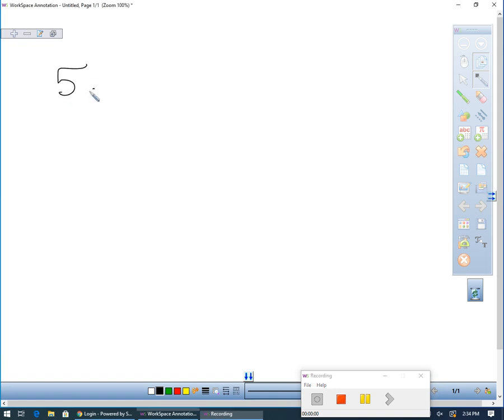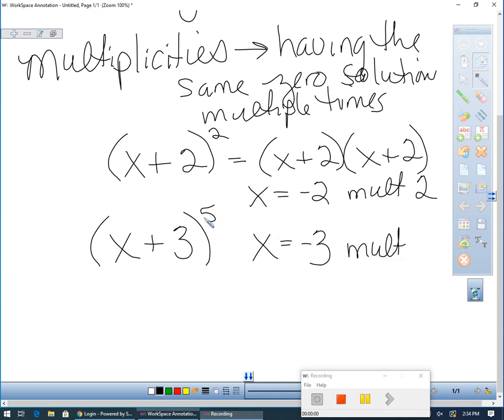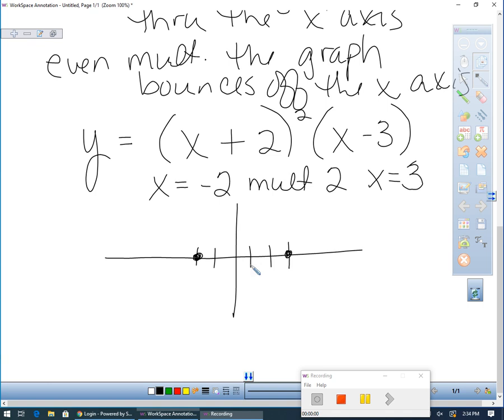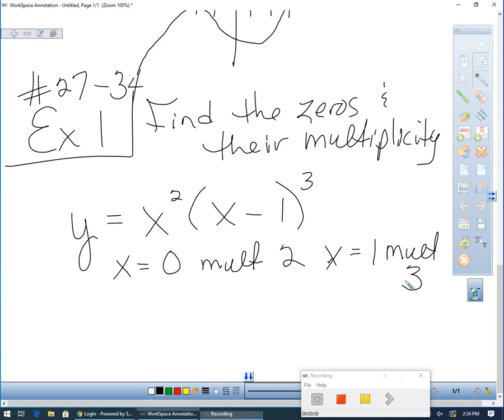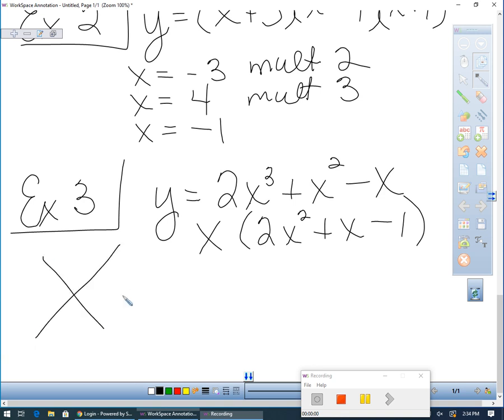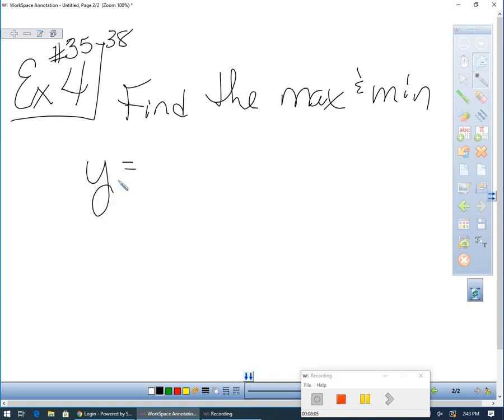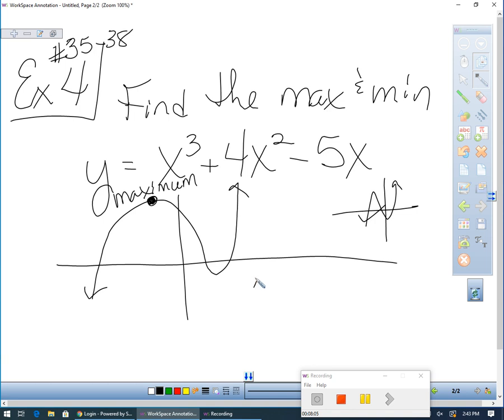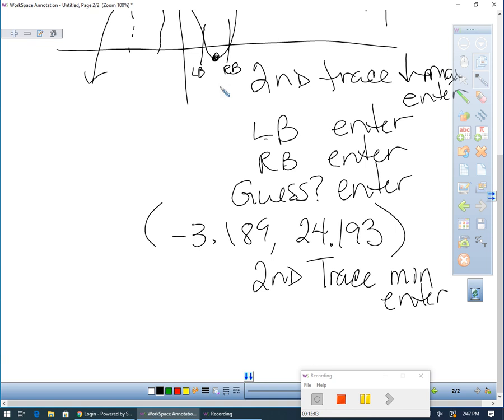Alg 2 7th hr 5 2 continued